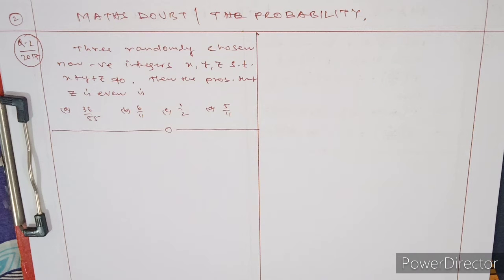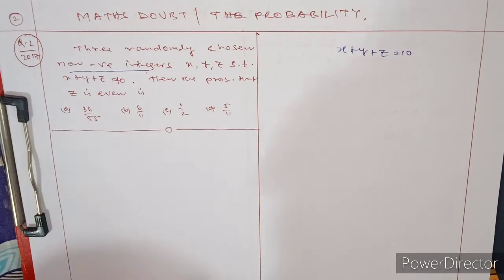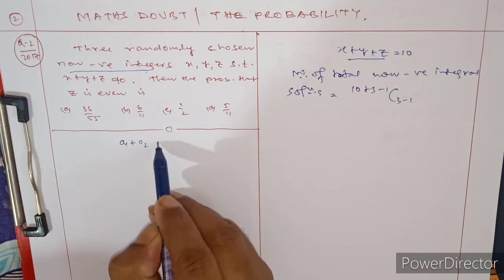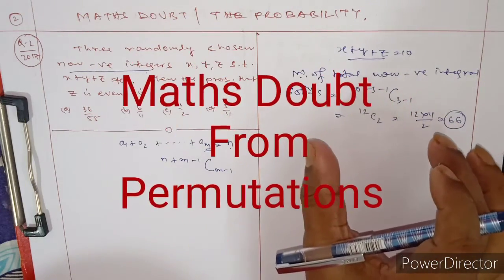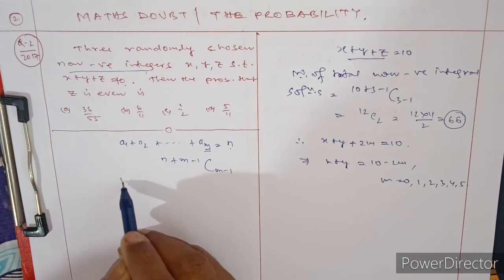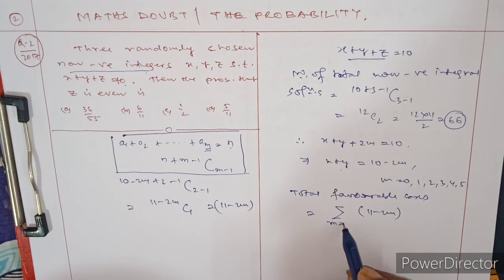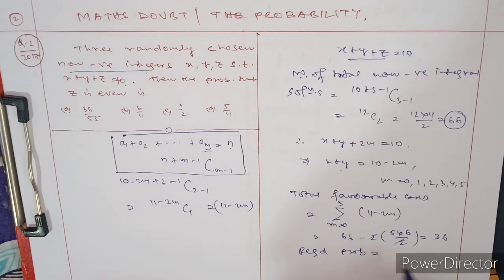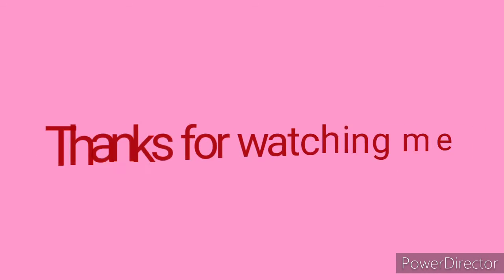JEE Advanced Maths 2021| THE PROBABILITY| PYQ-2017| Maths Doubt| Race to IIT|REJAUL SIR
WATCH PLAYLIST | JEE ADVANCED MATHS DOUBT

IN THIS VIDEO U WILL GET FANTASTIC DOUBT FOR YOUR JEE ADVANCED EXAM

1. JEE ADVANCED MATHS DOBUT,
2. DOUBT FOR JEE ADVANCED MATHS,
3. BEST PROBLEMS FOR JEE ADVANCED MATHS,
4. VERY GOOD PROBLEMS FOR JEE ADVANCED MATHS,
5. JEE ADVANCED MATHS DOUBT FROM ALGEBRA,
6. JEE ADVANCED MATHS DOUBT FROM TRIGONOMETRY,
7. JEE ADVANCED MATHS DOUBT FROM INVERSE TRIGONOMETRY,
8. JEE ADVANCED MATHS DOUBT FROM ALGEBRA,
9. JEE ADVANCED MATHS DOUBT FROM FROM PROBABILITY,
10. JEE ADVANCED MATHS DOUBT FROM REAL FUNCTIONS,
11. JEE ADVANCED MATHS DOUBT FROM DIFFERENTIAL CALCULUS,
12. JEE ADVANCED MATHS DOUBT FROM INTEGRAL CALCULUS,
13.  JEE ADVANCED MATHS DOUBT FROM DIFFERENTIAL EQUATIONS
14.  JEE ADVANCED MATHS DOUBT FROM DEFINITE INTEGRALS
15.  JEE ADVANCED MATHS DOUBT FROM INDEFINITE INTEGRATION
16. JEE ADVANCED MATHS DOUBT FROM VECTORS,
17. JEE ADVANCED MATHS DOUBT FROM 3D GEOMETRY,
18. JEE ADVANCED MATHS DOUBT FROM 2D GEOMETRY
19. JEE ADVANCED MATHS DOUBT FROM MATRICES AND DETERMINANTS
20. MATHS DOUBT FOR JEE
21. CLASS 12. MATHS DOUBT
22. MATHS DOUBT FOR ALL
23. IIT-JEE MATHS DOUBT
24. DESK KA MATHS DOUBT
25. MATHS KE LIYE SOUBT
26. JEE MAINS MATHS DOUBT
27. JEE MATHS DOUBT
28.. CLASS 11TH MATHS DOUBT
29. CLASS 12TH XII MATHS DOUBT
30. JEE MAINS MATHS DOUBT

I) probability sums for class 12TH
II) solving probability problems
III) probability questions and answers pdf
IV) good probability questions
V) maths probability questions
VI) statistics probability questions and answers
VII) probability exam questions
VIII) solved probability problems pdf,
IX)PROBABILITY DOUBT FOR JEE MAINS,
X)PROBABILITY DOUBT FOR JEE ADVANCED,
XI)PROBABILITY DOUBT FOR CLASS 12TH MATHS,
XI)PROBABILITY DOUBT FOR CBSE MATHS,
XII)PROBABILITY DOUBT FOR ISC MATHS,
XIII)PROBABILITY DOUBT FOR STATE-BOARDS,
XIV) PROBABILITY DOUBT FOR CLASS-11, CLASS-12,

31. BITSAT MATHS DOUBT
32. CBSE MATHS DOUBT
33. WB-JEE MATHS DOUBT
34. BIHAR-JEE MATHS DOUBT
35. ODISHA-JEE MATHS DOUBT
36. KCET MATHS DOUBT
37. MHCET MATHS DOUBT
38. GUJCET MATHS DOUBT
39. UPCET MATHS DOUBT
40. CET'S MATHS DOUBT
41. BITS MATHS DOUBT
42. ISC MATHS DOUBT
43. ISC CLASS 12 MATHS DOUBT
44. CBSE CLASS 12TH MATHS DOUBT
45. NCERT MATHS DOUBT
46. JAC BOARD MATHS DOUBT
47. RAJASTHAN BOARD MATHS DOUBT
48. HARYANA BOARD MATHS DOUBT
49. MATHS DOUBT FOR ALL
50. MATHS DOUBT FOR IISC ENTRANCE EXAM
51. MATHS DOUBT FOR IIT-JEE
52. MATHS DOUBT FOR JEE MAINS
53. MATHS DOUBT FOR JEE MAIN
54. JEE MAINS MATHS DOUBT
55. MATHS DOUBT FROM STATE-JEE
56. STATE-JEE MATHS DOUBT
57. ENGG MATHS DOUBT
58. MATHS DOUBT FROM ENGG ENTRANCE EXAM
59. MATHS DOUBT FOR ALL NIT EXAM
60. MATHS DOUBT FOR ALL IIT-JEE EXAM
61. PYQ MATHS DOUBT
62. PREVIOUS YEARS QUESTIONS MATHS DOUBT
63. PREVIOUS YEARS QUESTIONS JEE ADVANCED MATHS DOUBT
64. PAST JEE ADVANCED QUESTIONS MATHS DOUBT